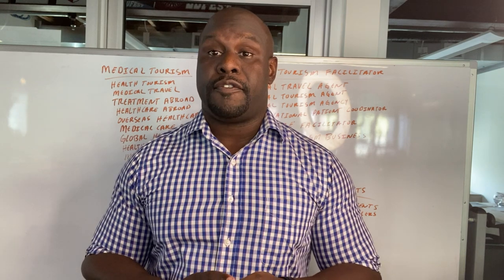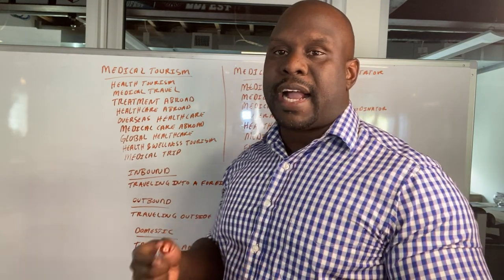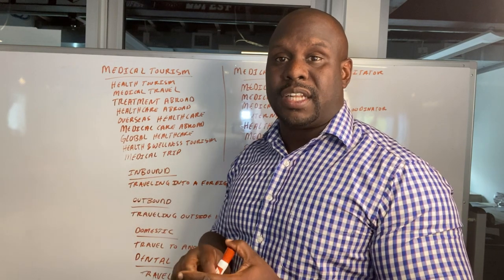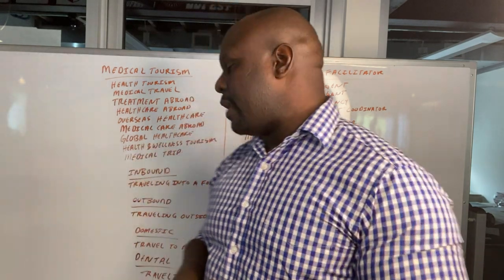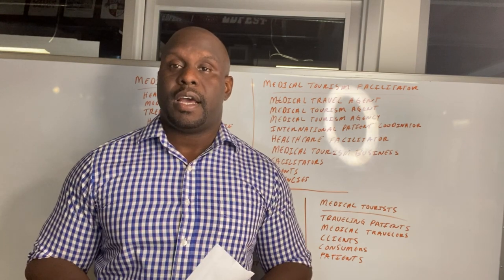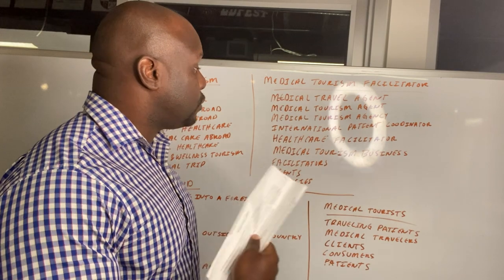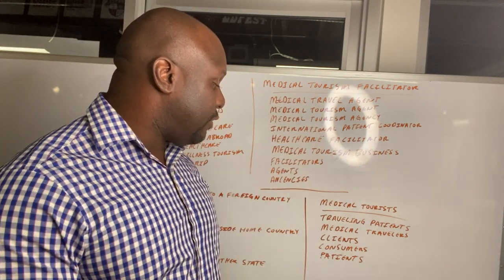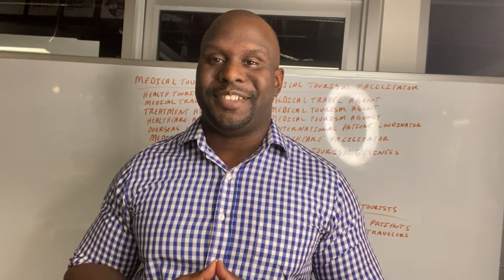The Beginner's Guide to Medical Tourism | Gilliam Elliott Jr.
If you're interested in learning more about medical tourism, check out Gilliam Elliott's video, "The Beginner's Guide to Medical Tourism." In this informative video, Elliott discusses commonly used terms in the global healthcare sector and covers fundamental topics that beginners need to understand to excel in the industry.

Through this guide to medical tourism, Elliott breaks down different scenarios and explains the various forms of medical travel, as well as popular subcategories within the industry. Additionally, he provides valuable insight into the factors driving the growth of the medical tourism industry.

Whether you're new to the field or looking to expand your knowledge, "The Beginner's Guide to Medical Tourism" is an excellent resource to understand this dynamic sector better.

// LINKS